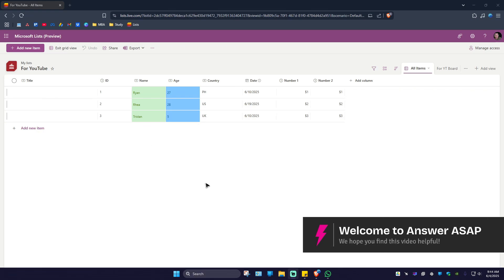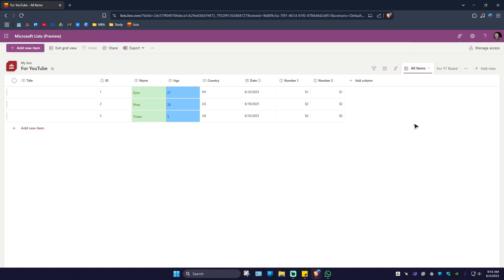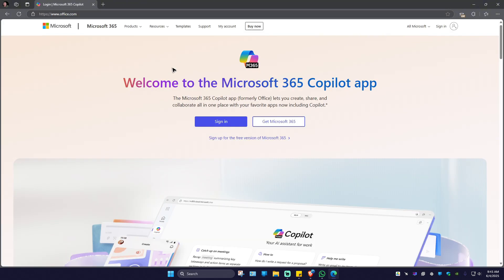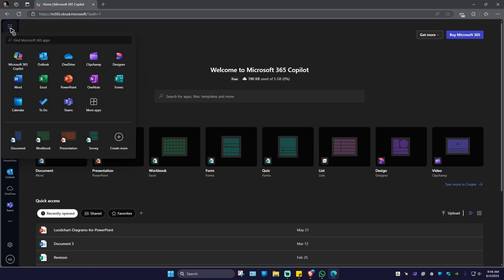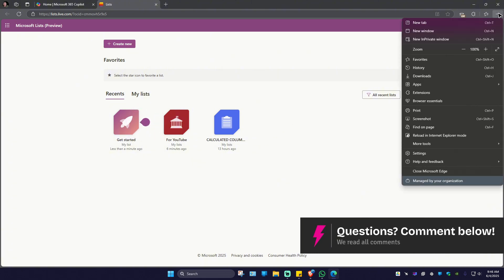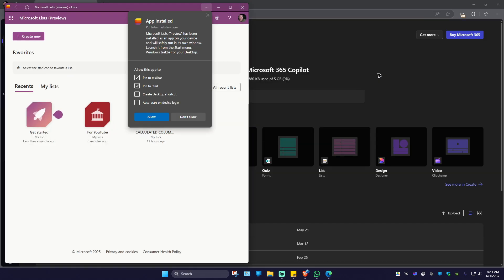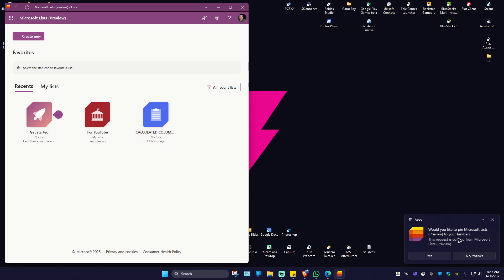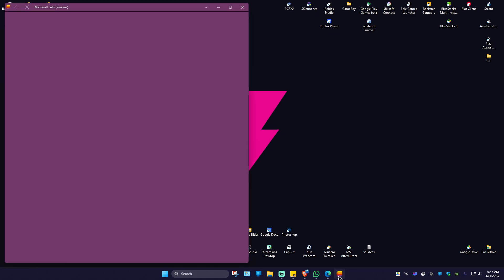How to DOWNLOAD Microsoft Lists Desktop App (Step by Step)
This video shows you how to install the Microsoft Lists desktop app for quick access outside of the browser, whether you're on Windows or Mac. Please consider liking the video and letting us know if you have any comments, ideas or questions, we really appreciate any feedback! We have plenty of other tutorials on our channel so come and see if we can help you with anything else :)